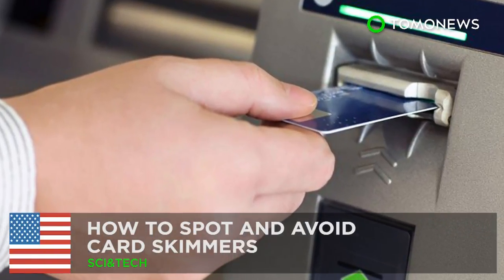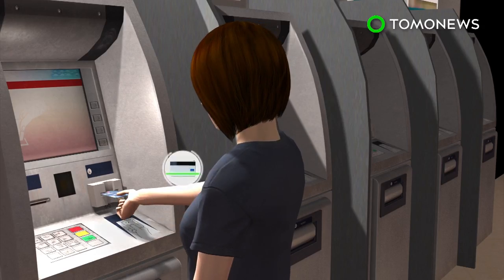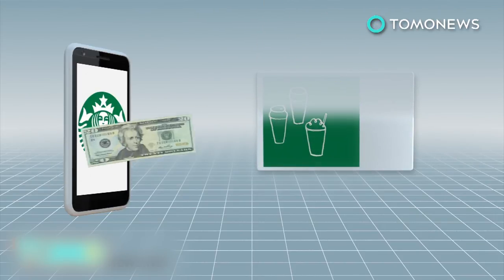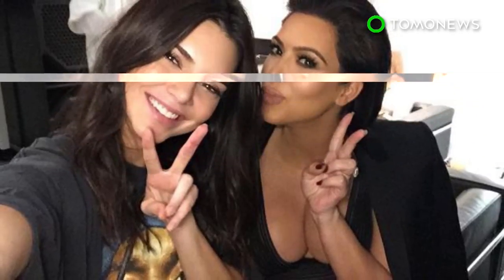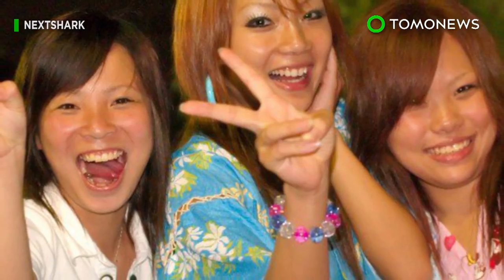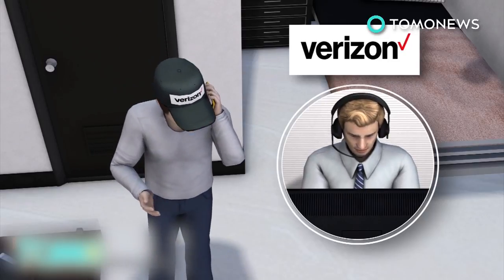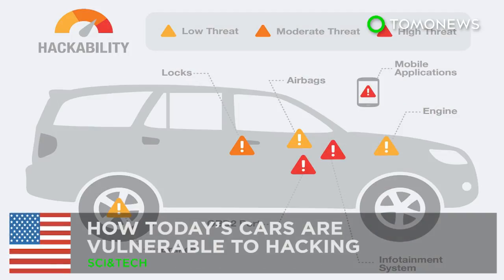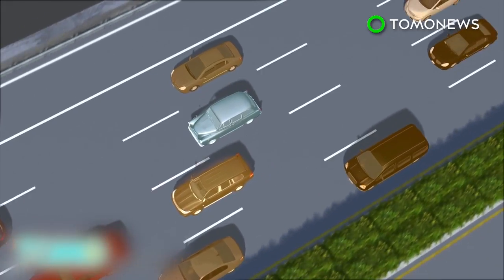Card skimming: How to spot ATM skimmers and avoid losing all your money - TomoNews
DES PLAINES — Police in Des Plaines, Illinois recently reported that a Walgreens ATM  was fitted with devices meant to steal people's banking information.

These skimming devices have been spotted at ATMS and even in gas pumps across the U.S. But how to avoid them?

According to the FBI, ATM skimmers are card readers fitted over the machine's card slot that copy personal data from the card's magnetic strip.

The user's PIN is recorded using either a pinhole camera hidden on the ATM, or captured by a fake keypad placed over the real one.

PC Mag reports that the first step to spotting a skimmer is to check for signs of tampering. Be wary of differences between machines that are side by side — for example if one has a flashing indicator and the other does not.

Push and pull at any protruding parts to see if they are securely attached and have only one piece.

Skimmers can only read the magnetic strip if the card is inserted in a single, straight motion, so experts suggest wiggling the card as it goes in to foil the skimmer.

When using credit cards, avoid transactions that necessitate swiping the magstrip. Instead, use EMV chip readers and NFC or tap to pay, which are more secure and harder to hack.

If you do realize your card has been skimmed, or notice any suspicious activity on your account, alert your bank. You can still get your money back as long as the theft is reported immediately.